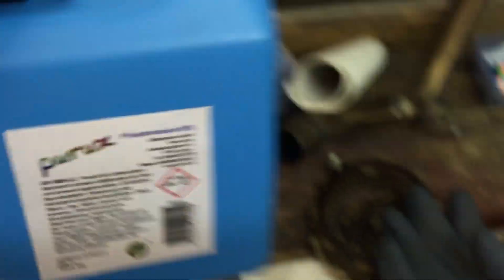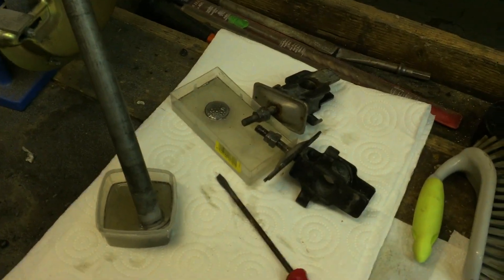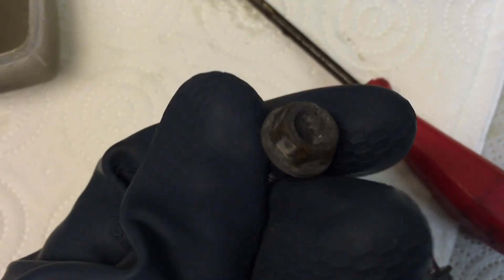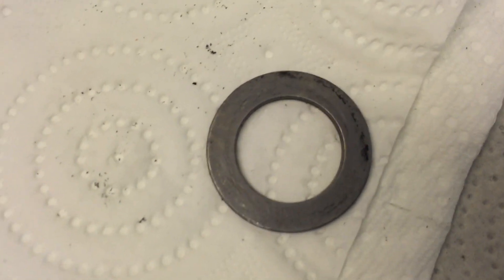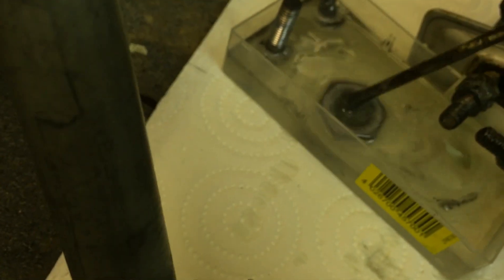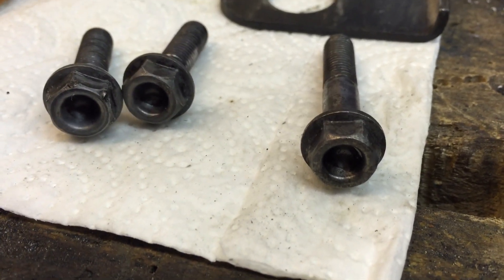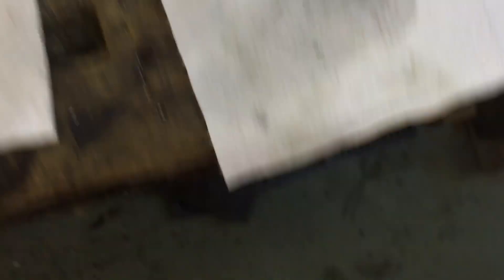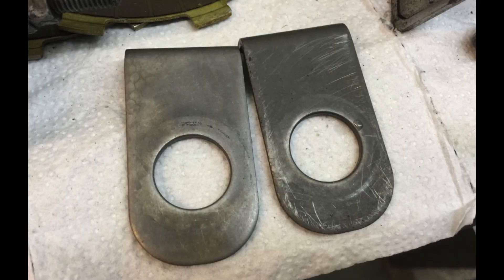Messing with phosphoric acid (removing rust) - It ain't a gaming video, but its something!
It ain't a gaming video, but its something!

Removing rust and other stuff from my motorcycle using phosphoric acid. Do not mess with acid if you don't know whatcha doin'.